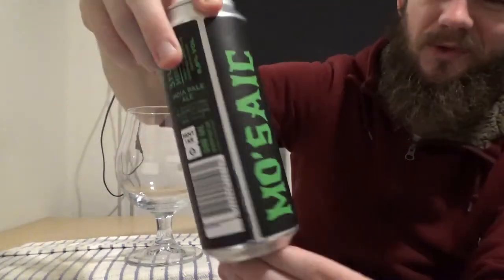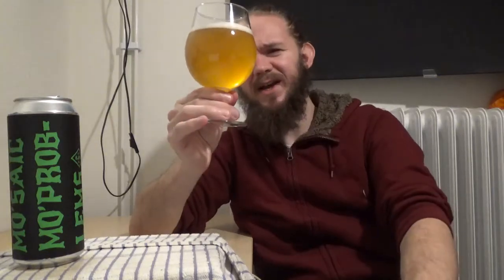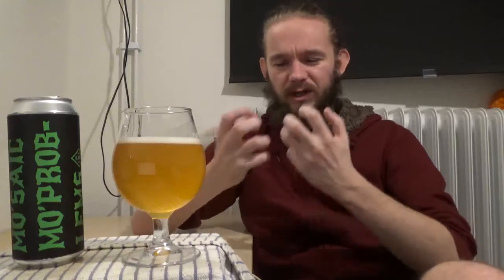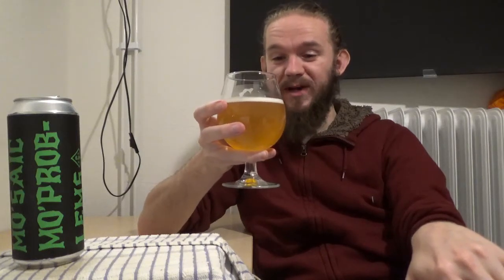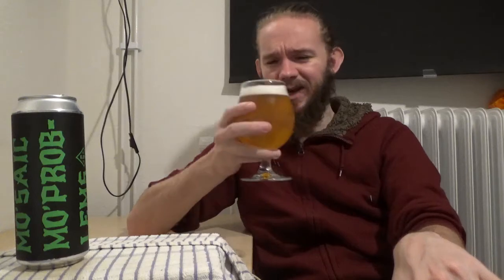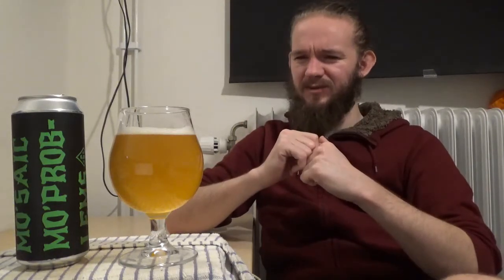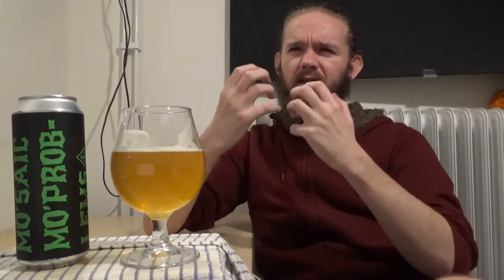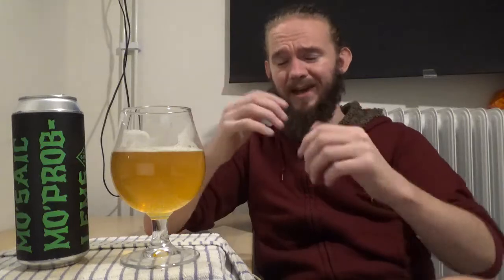Beer Review #2496: WarPigs Brewpub - Mo'saic Mo' Problems (Denmark)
Review of the Mo'saic Mo' Problems, an IPA, from Warpigs Brewpub in Copenhagen, Denmark